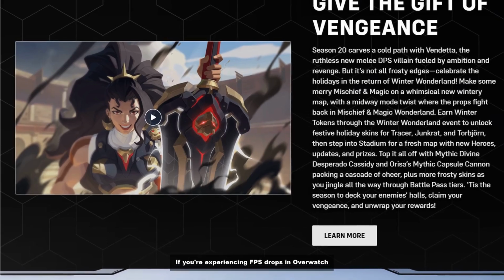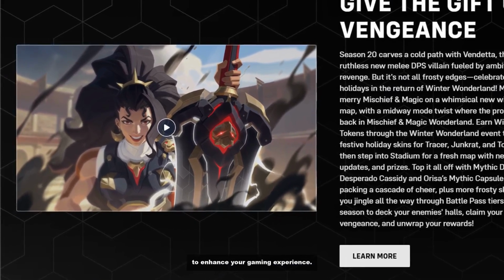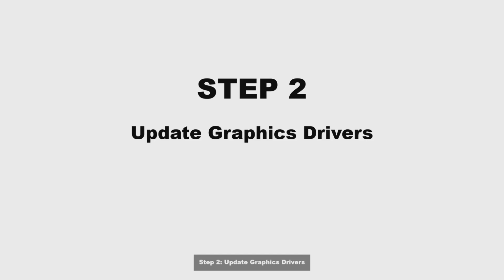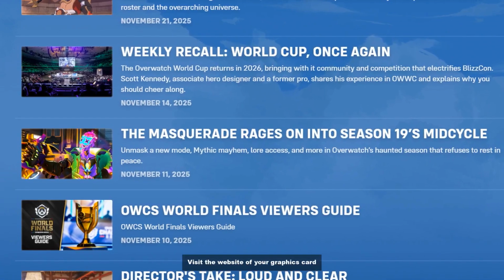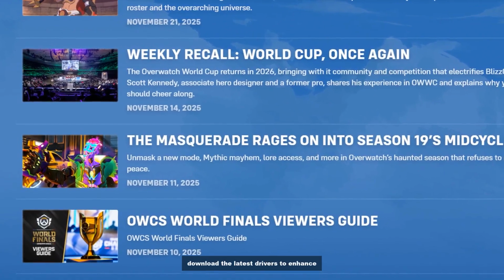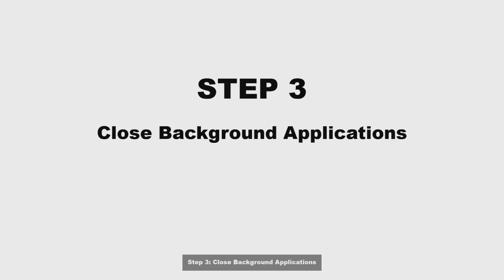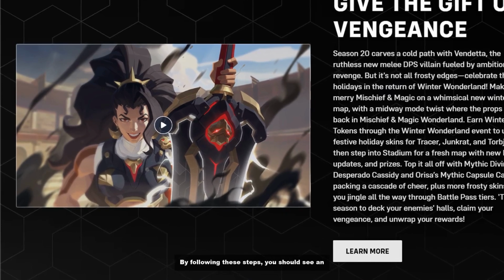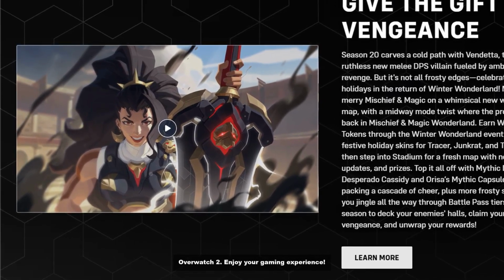How To Optimize Overwatch 2 FPS Drops 2025 (STEP BY STEP) (2026)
In this video, we will show you how to optimize Overwatch 2 FPS drops in 2025, step by step. Learn the best settings and tweaks to improve your gaming experience and eliminate lag.